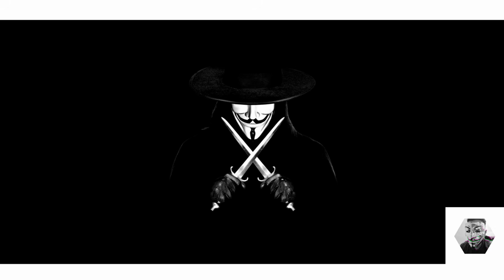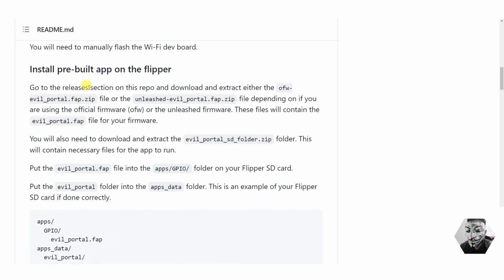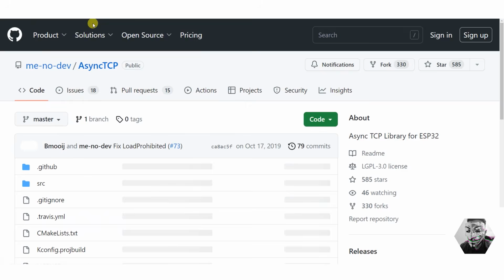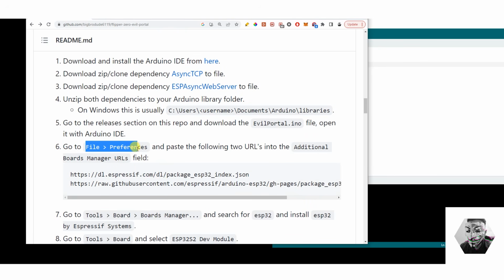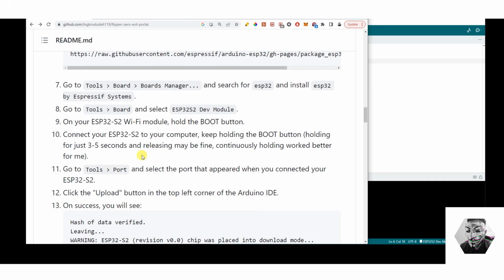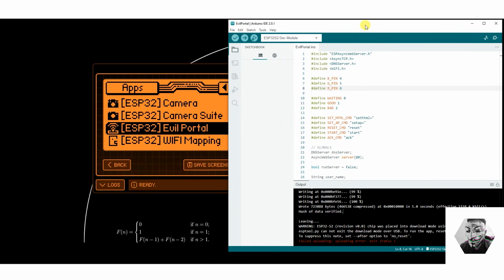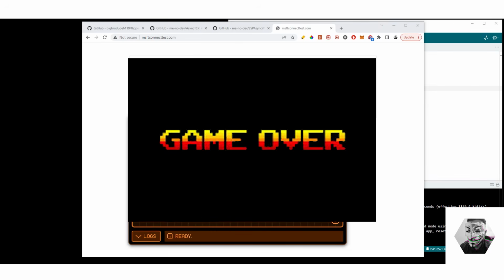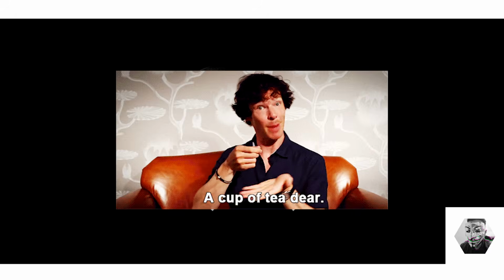Flipper Zero - Evil Portal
Hey HT,
Learn how to transform your Flipper Zero Wi-Fi dev board into an open access point, showcasing how users could encounter a deceptive login screen. An excellent educational tool for anyone intrigued by internet security.
Huge thanks to developers bigbrodude6119 and CodyTolene for their incredible contributions. This content is purely educational, promoting responsible and ethical use of such information.
✅ Invest in skills!
0:00 - ACE
0:42 - Introduction
1:58 - How Evil Portal work
03:01 - Flipper Zero Portal Fap
20:01 - Closing thoughts